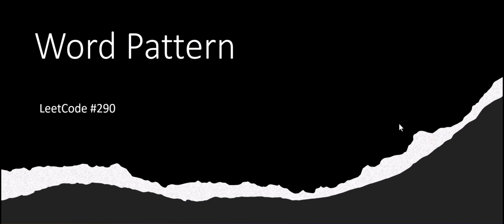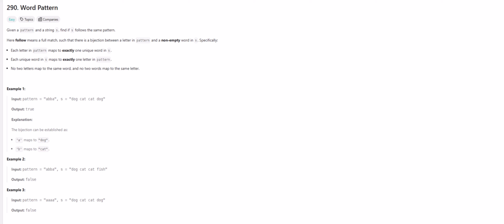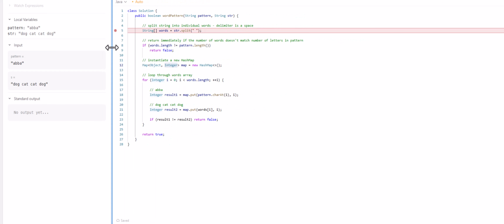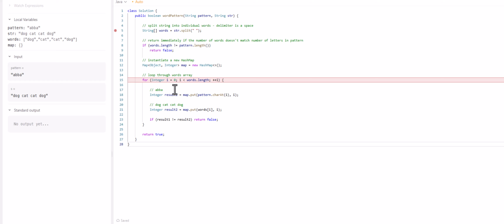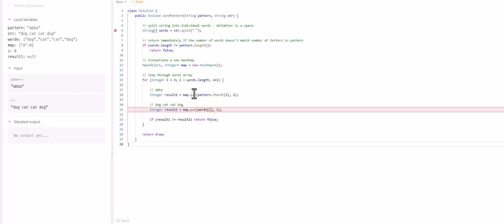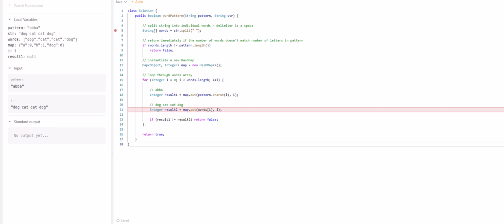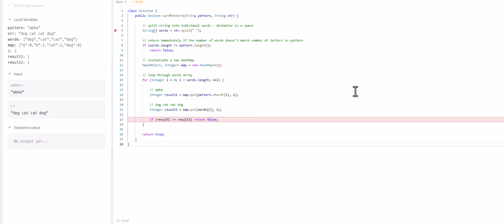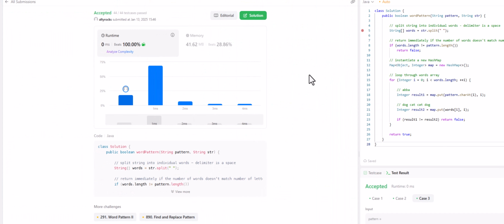LeetCode 290 - Word Pattern - Java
Given a pattern and a string s, find if s follows the same pattern.

Here follow means a full match, such that there is a bijection between a letter in pattern and a non-empty word in s. Specifically:

Each letter in pattern maps to exactly one unique word in s.
Each unique word in s maps to exactly one letter in pattern.
No two letters map to the same word, and no two words map to the same letter.

Example 1:
Input: pattern = "abba", s = "dog cat cat dog"
Output: true
Explanation:  'a' maps to "dog", 'b' maps to "cat".

Example 2:
Input: pattern = "abba", s = "dog cat cat fish"
Output: false

Example 3:
Input: pattern = "aaaa", s = "dog cat cat dog"
Output: false